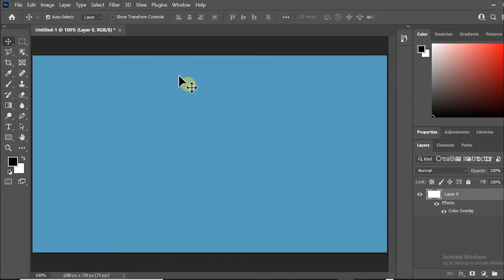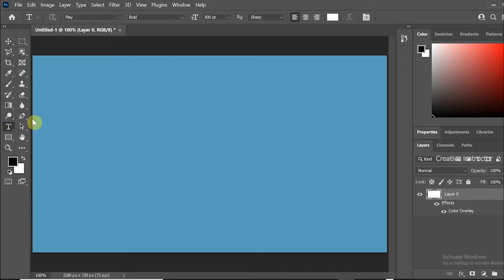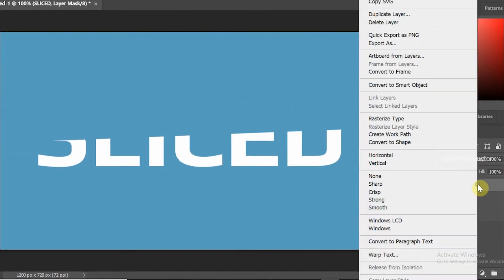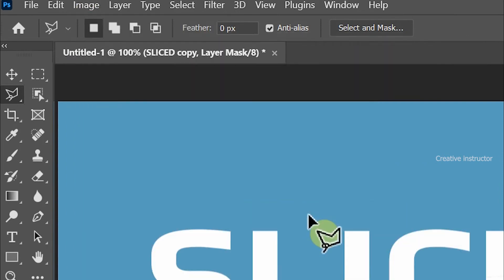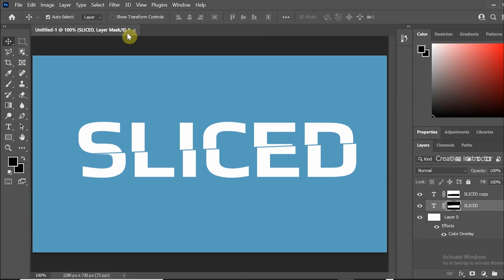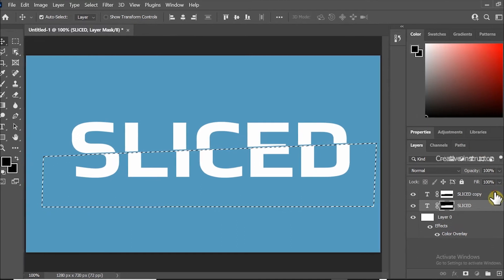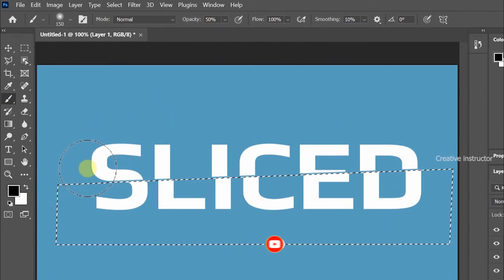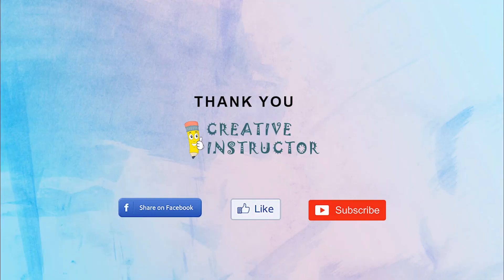Easy Technique To Create Sliced Text Effect In Photoshop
Hi all, in this photoshop tutorial you will learn how to create sliced text effect in photoshop.